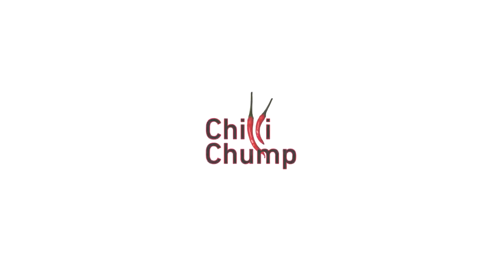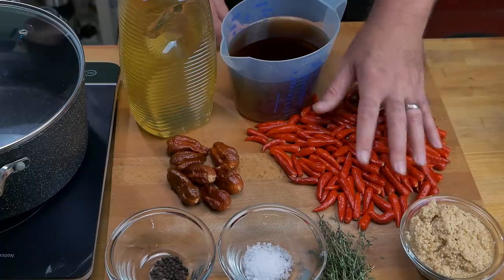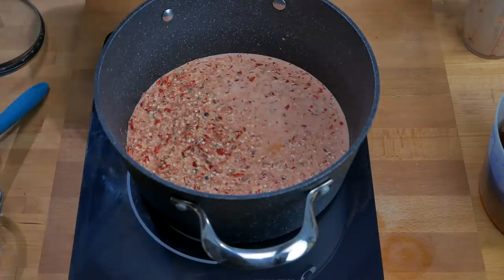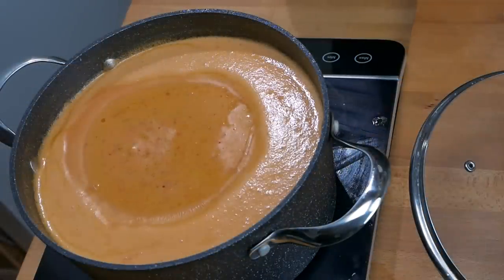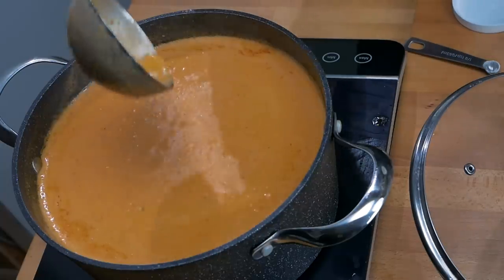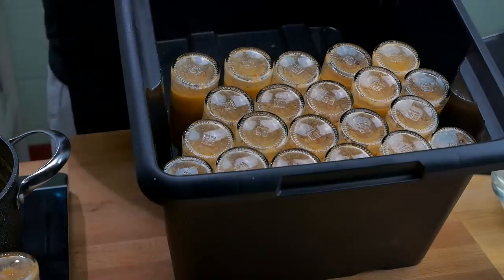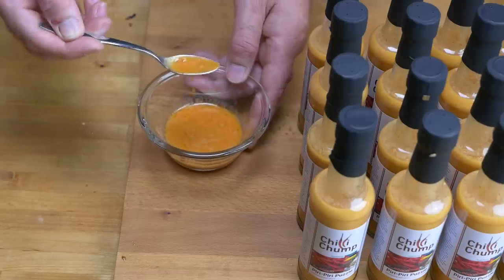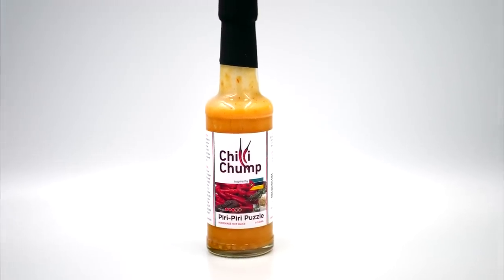Hot Sauce Recipe - Piri Piri Puzzle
This sauce is inspired by a recipe shared with me by a chef in Mozambique. It is a great sauce for almost any type of food, but particularly good on chicken! It isn’t too spicy, I would estimate around 10k scoville.

Bottling Funnel
Bottling Ladle
pH Meter
Hand blender

* This sauce is available to purchase. It will be exclusive to Patrons for the first 5 days.
** Update: Sauce has sold out! More sauces coming soon. **